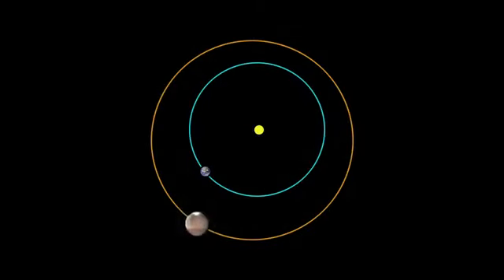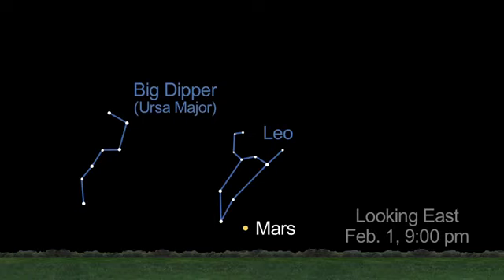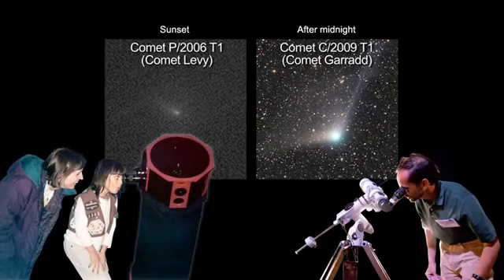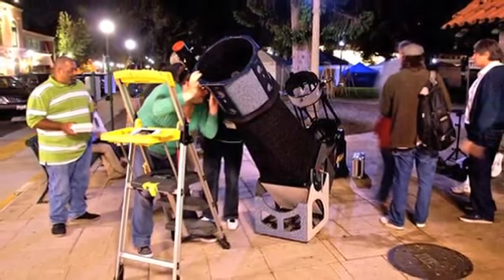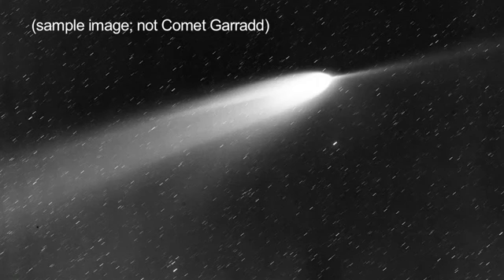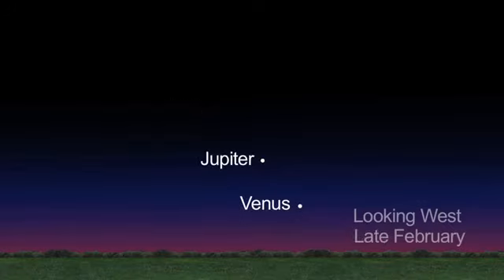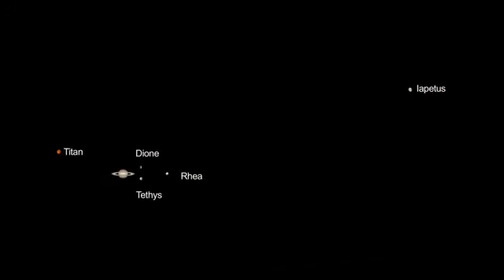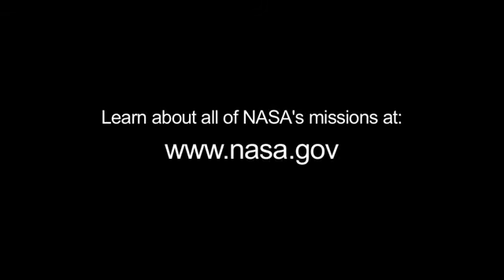What is Up for February 2012 ?